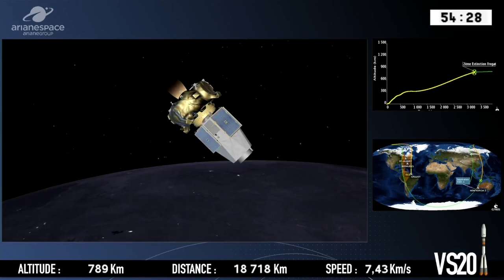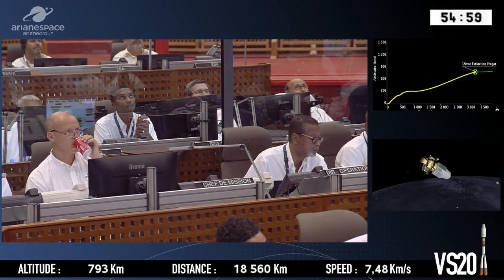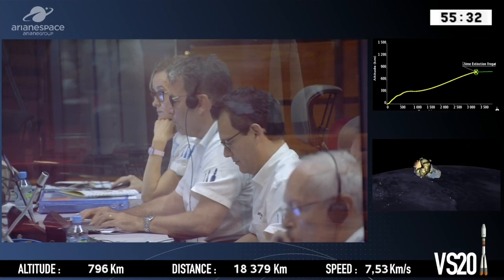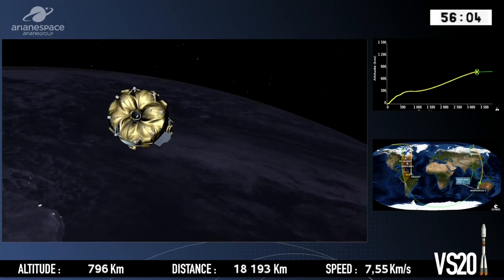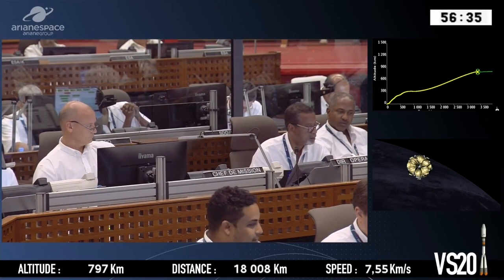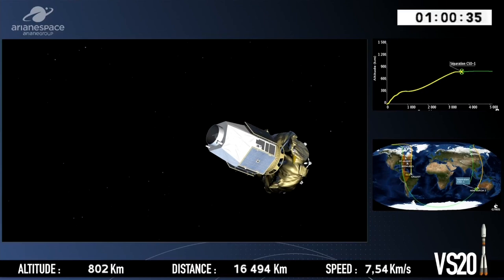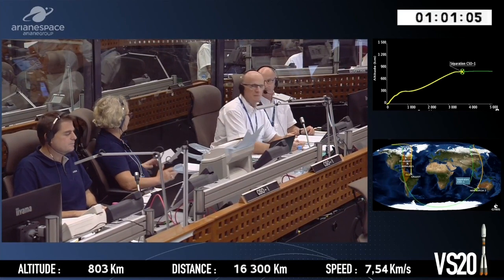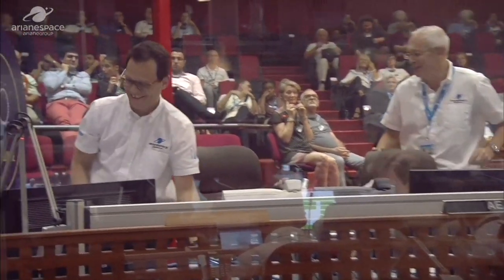CSO-1 satellite deployment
The CSO-1 Earth observation satellite was successfully deployed into a Sun-synchronous orbit approximately one hour after being launched by a Soyuz ST-A launch vehicle from the Soyuz Launch Complex (ELS) in Sinnamary, French Guiana, on 19 December 2018, at 16:37 UTC (13:37 local time). CSO-1 is the first satellite of the Optical Space Component (CSO - Composante Spatiale Optique) program, a constellation of three satellites (CSO-1, CSO-2, CSO-3) dedicated to Earth observation for the French Ministry of Defense.

Credit: Arianespace
Arianespace VS20 mission
Soyuz ST-A launches CSO-1